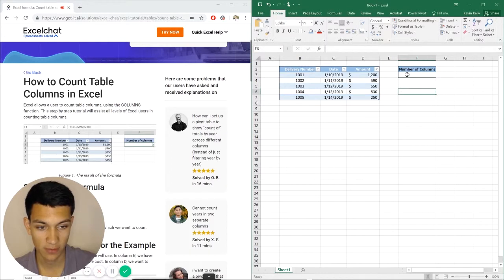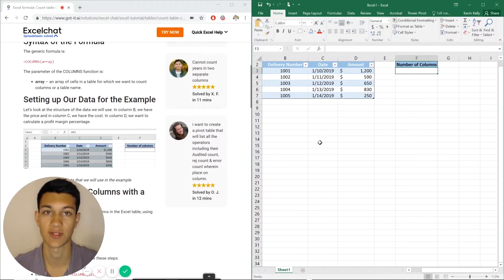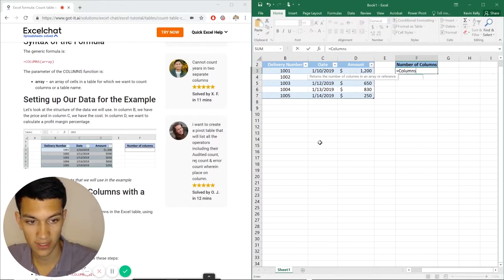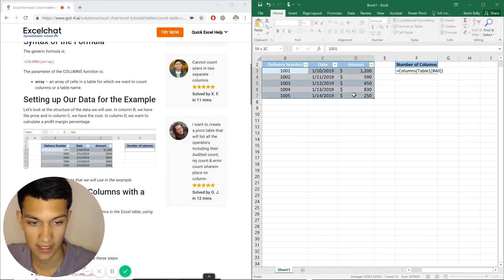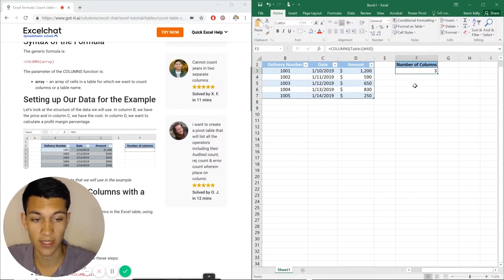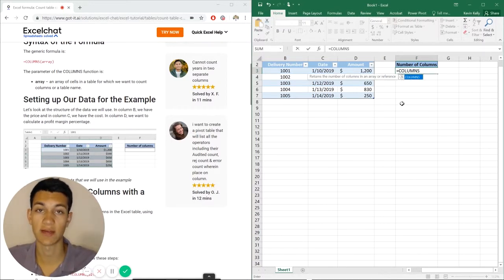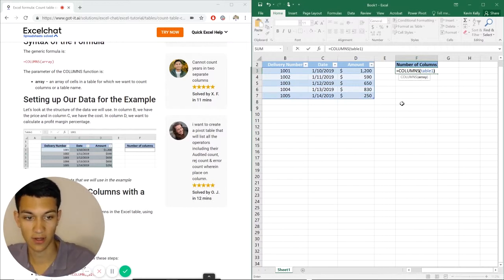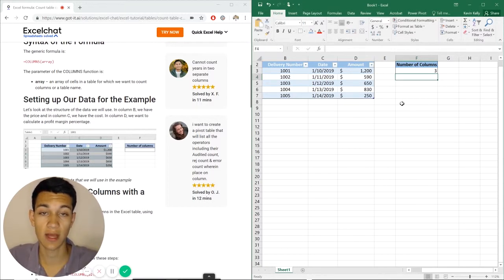How to Count Table Columns in Excel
To count columns in an Excel table, you can use the COLUMNS function.